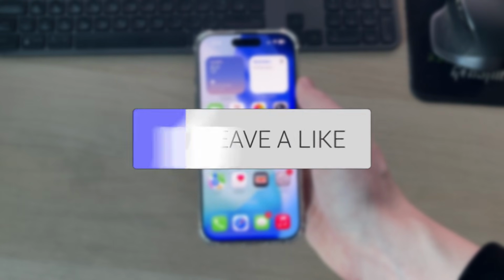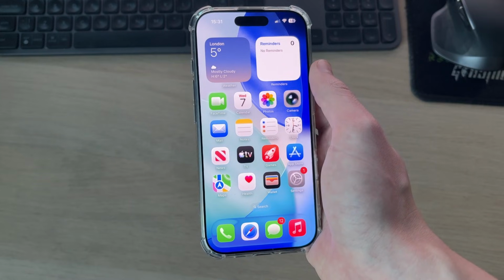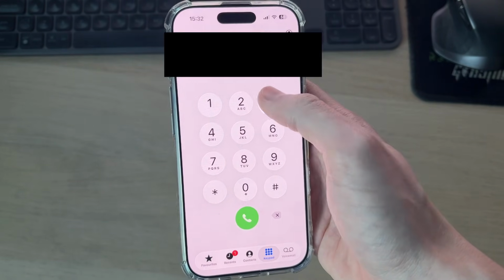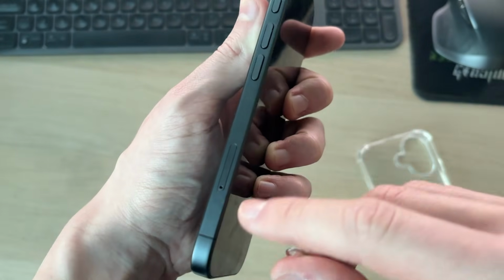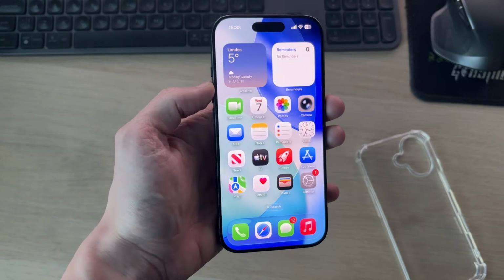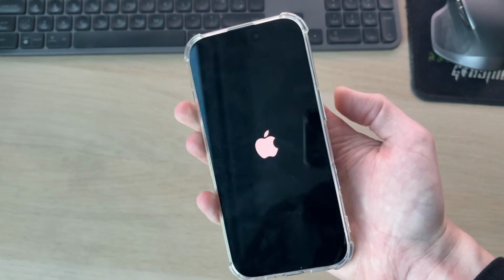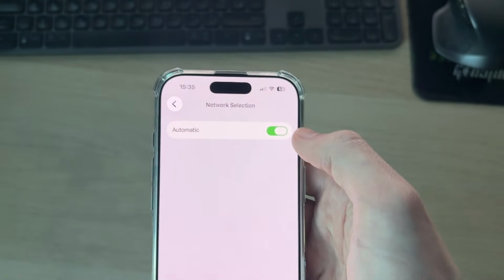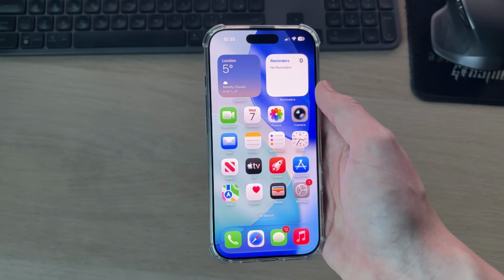How To Fix Called Failed On iPhone - Step By Step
Learn how to fix call failed on iphone in this video.

GuideRealm